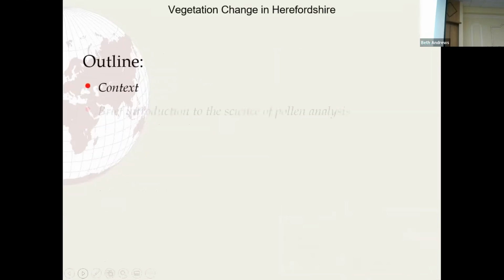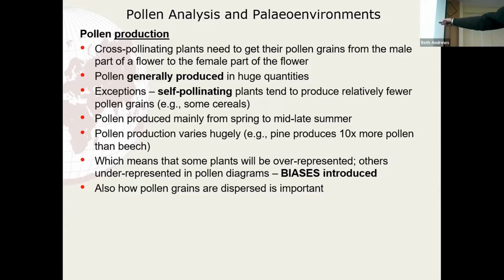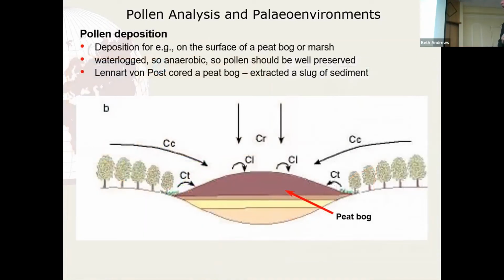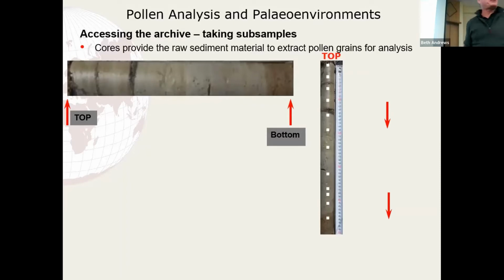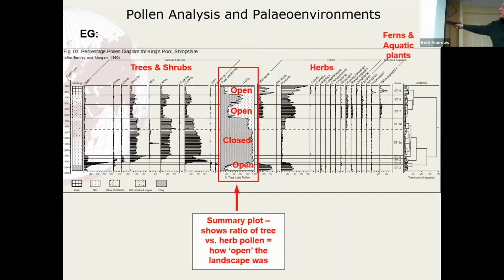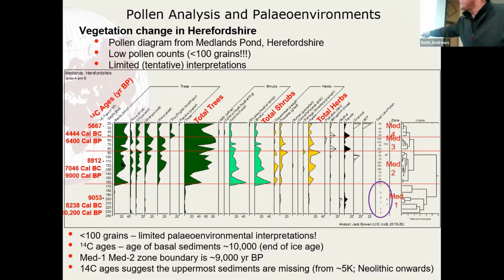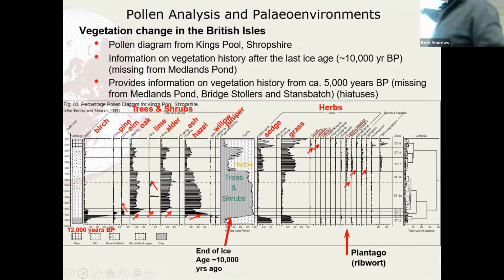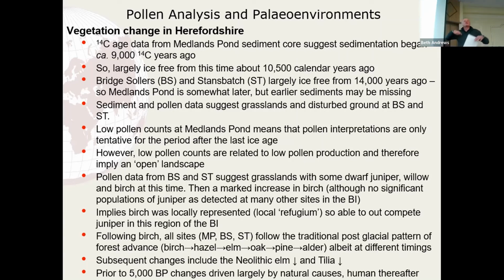Ice Age Ponds Conference Vegetation change over the last 10,000 years Warren Eastwood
Warren J. Eastwood is currently an Honorary Lecturer at the School of Geography, Earth and Environmental Sciences at the University of Birmingham. He is a biogeographer and palaeoecologist and researches past environmental change for the last 25,000 years or so in the eastern Mediterranean region where he has worked for the past 30 years. His main specialism is elucidating natural versus human-induced vegetation change using pollen analysis (palynology) and works closely with archaeologists and historians and is a core member of the University of Princeton’s Climate Change and History Research Initiative (CCHRI). His research interests also include climate change and the impact of major volcanic eruptions and tephrochronology of volcanic ash layers preserved in lake and peat sediment archives. Warren is currently a member and Honorary Secretary of the British Institute of Archaeology at Ankara (BIAA).
In this talk from the Ice Age Ponds Conference in March 2022, Warren explains how pollen can be used to show how the landscape has looked through prehistory and history.